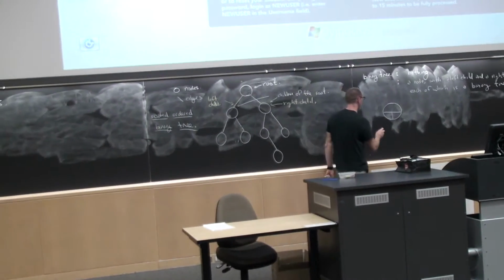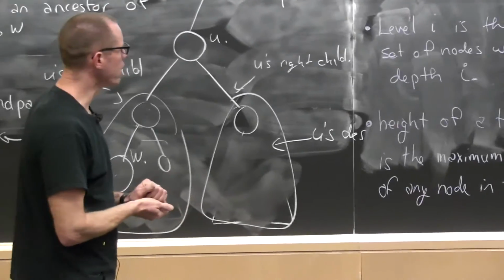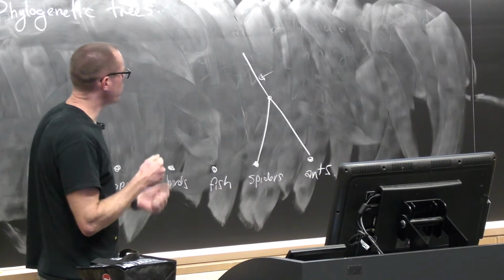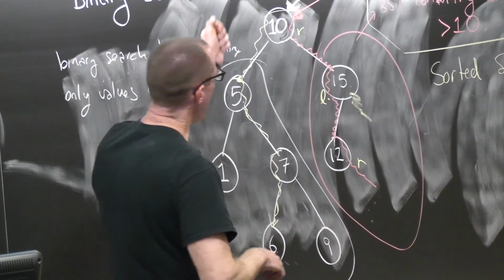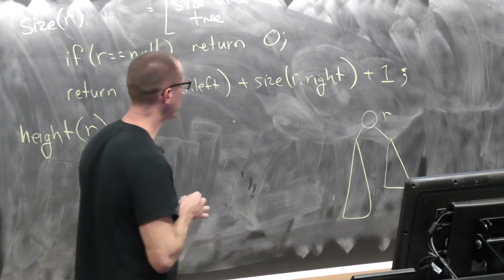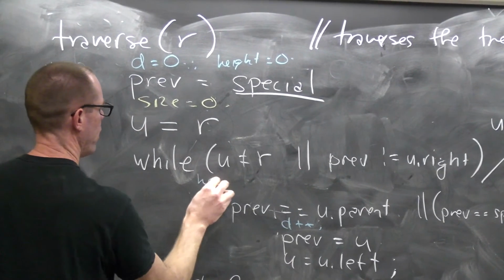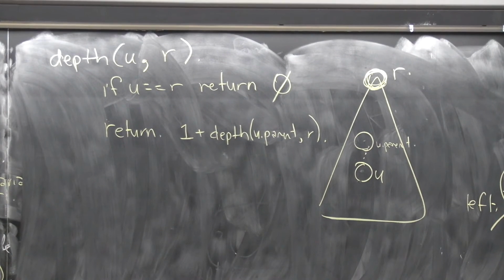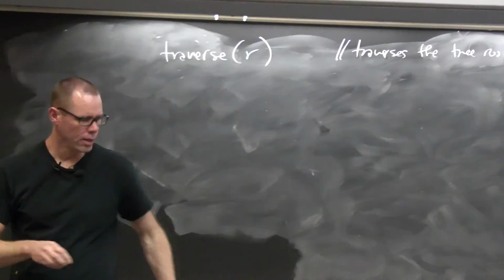My Edited Video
Lecture on binary trees